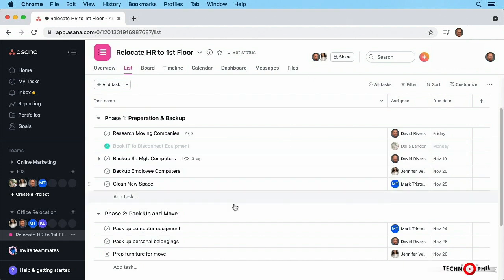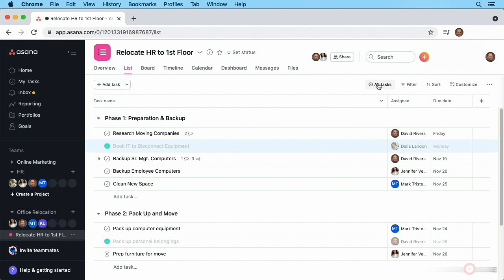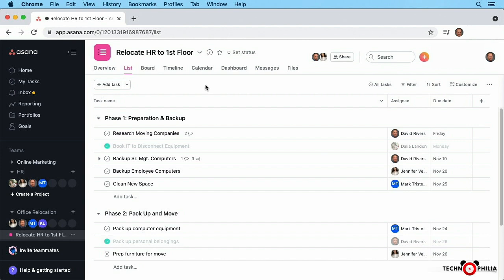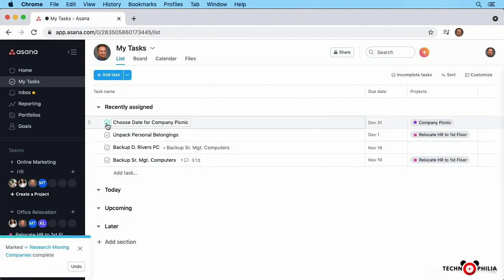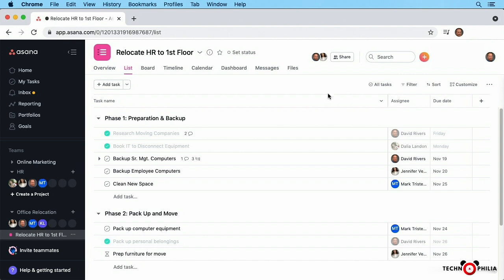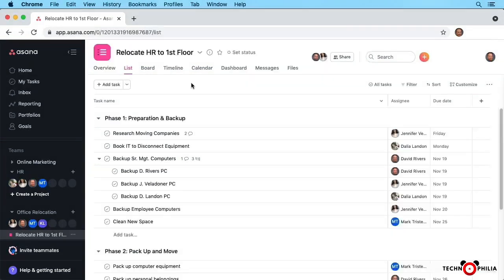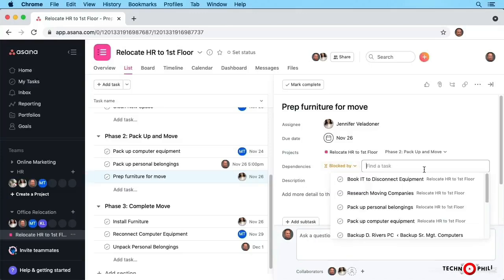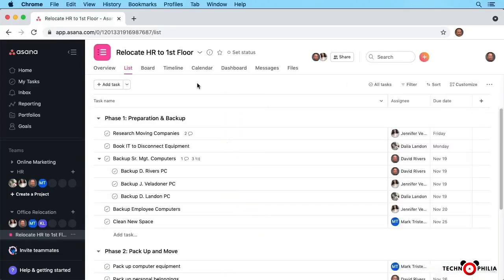How to Track Task Progress and Set Dependencies in Asana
You will learn how to track task progress and set task dependencies in Asana. We’ll show you how to view the status of each task in your project, so you can see what’s in progress, what’s done, and what still needs attention. This is a great way to keep your team on the same page and make sure your project is moving forward smoothly.

You’ll also learn how to link tasks together using dependencies, which helps you plan your work in the right order. If one task depends on another, you’ll know exactly when to start and finish each step.